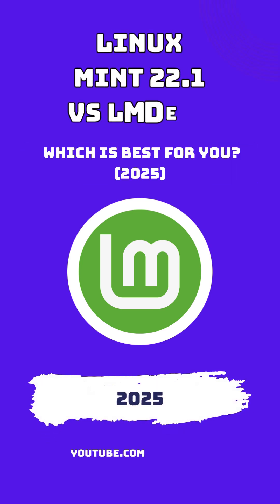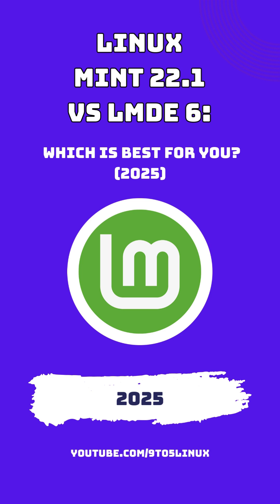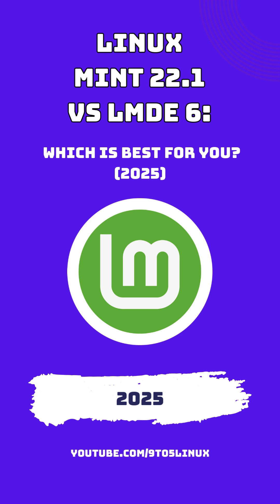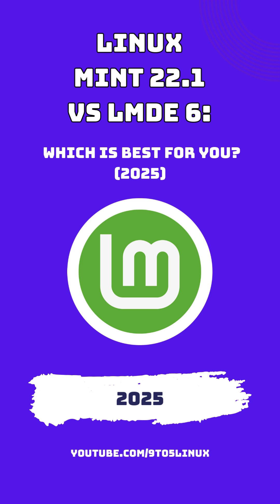Linux Mint 22.1 vs LMDE 6: Which is Best for You? (2025)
Struggling to choose between Linux Mint 22.1 'Xia' and LMDE 6 'Faye'? 🐧 In this ultimate 2024 comparison, we dive into:
✅ Base OS: Ubuntu vs Debian
✅ Kernel & Hardware Support: 6.8 vs 6.1
✅ Software Management: PPAs vs Debian Repos
✅ Stability vs Cutting-Edge Features
✅ Driver Support & Release Cycles

👉 Timestamps:
0:00 - Intro
1:15 - Base Distribution Showdown
3:40 - Kernel & Hardware Compatibility
6:20 - Software & Driver Management
8:55 - Stability vs Updates
10:30 - Who Should Pick Which?